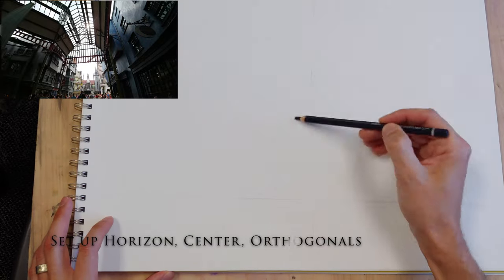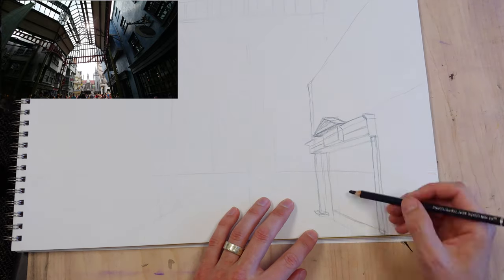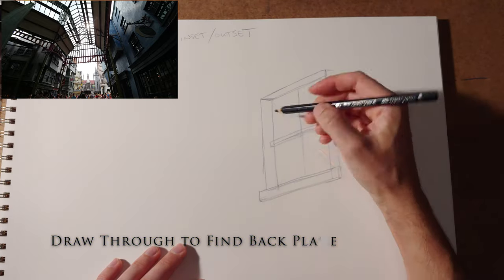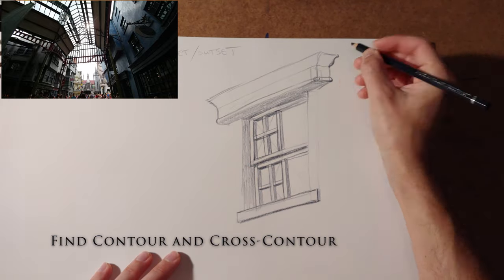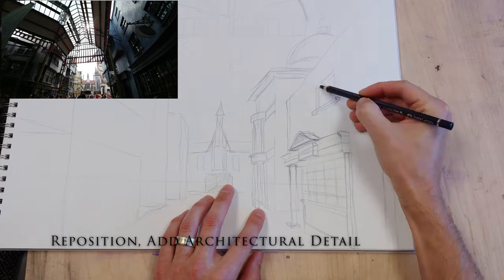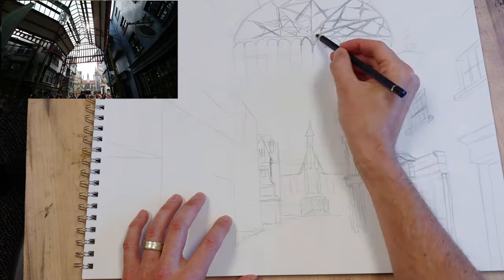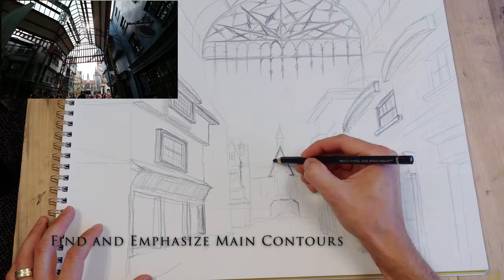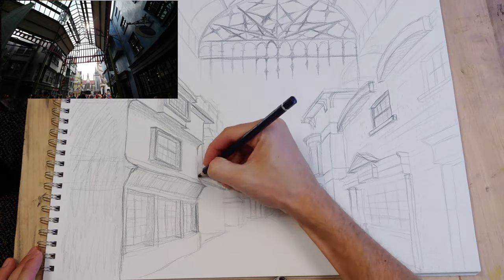Sketching Concepts: Diagon Alley in 1 Point Perspective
This is a less technical demo of sketching concepts in 1 point perspective. Here, I used a reference photo I took of Diagon Alley at Harry Potter World, Universal Studios, FL. Using that as a basis, I made significant changes for the sketch.